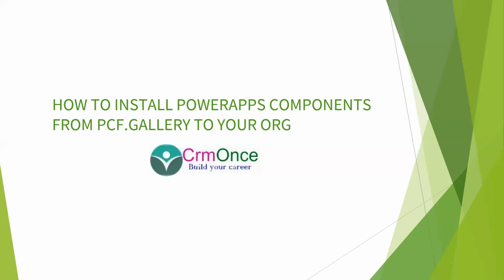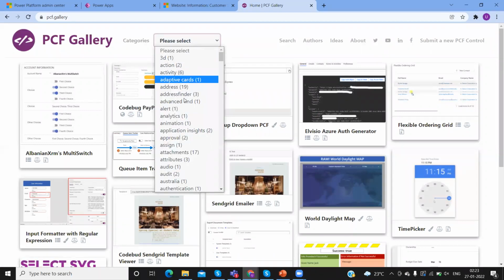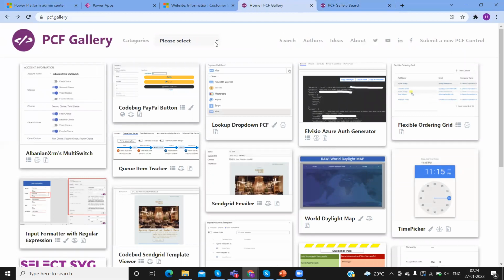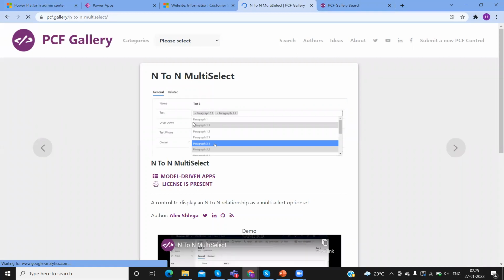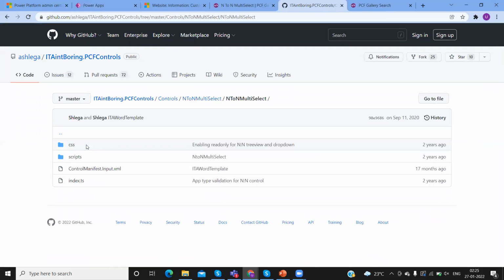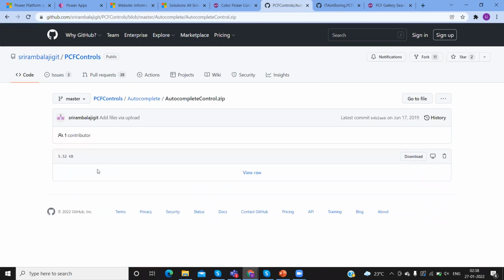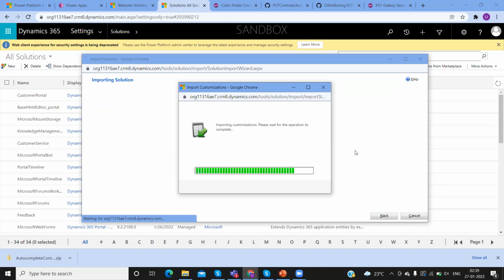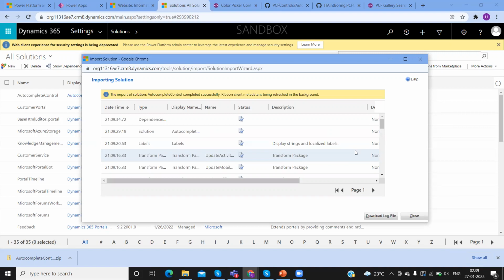HOW TO INSTALL POWERAPPS COMPONENTS FROM PCF.GALLERY TO YOUR ORG